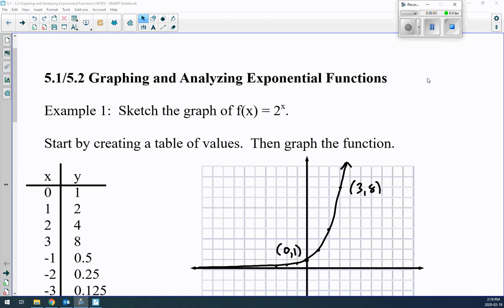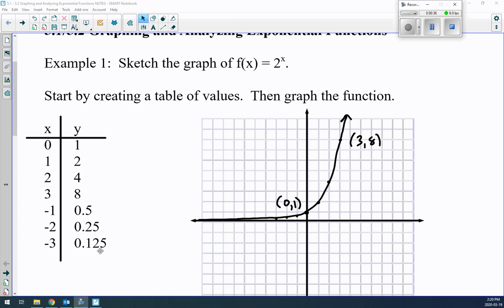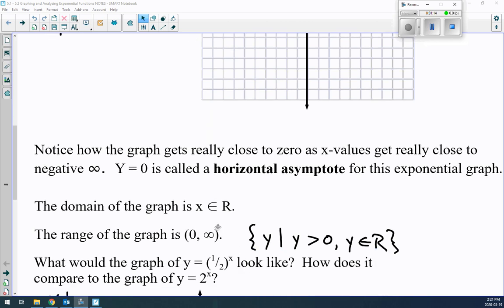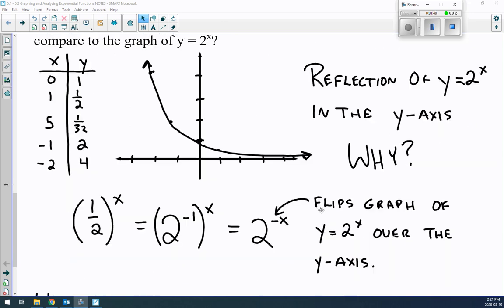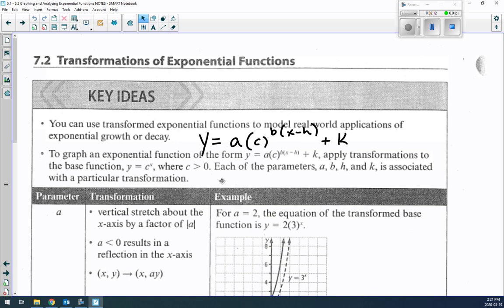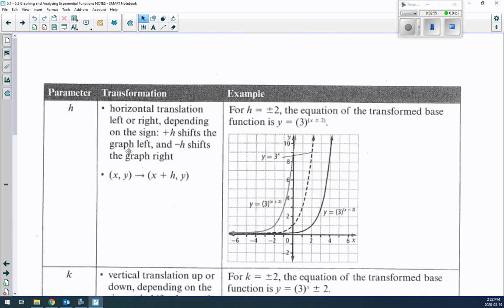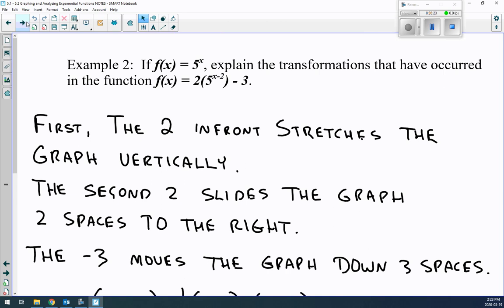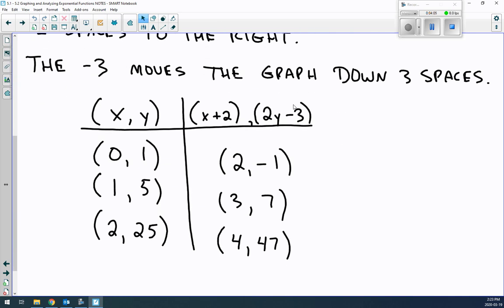5.1-5.2 Lesson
MAP40S - 5.1-5.2 - Graphing and Analyzing Exponential Functions